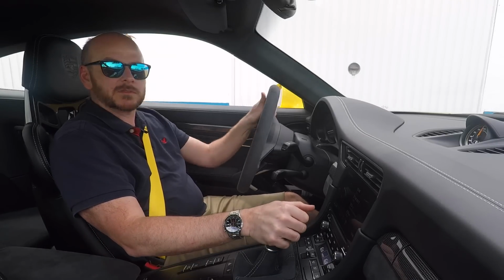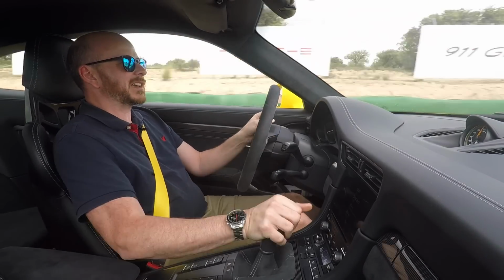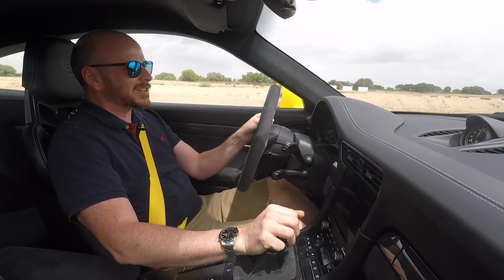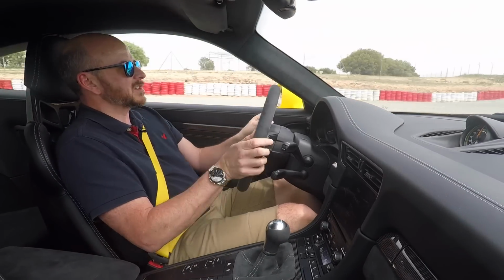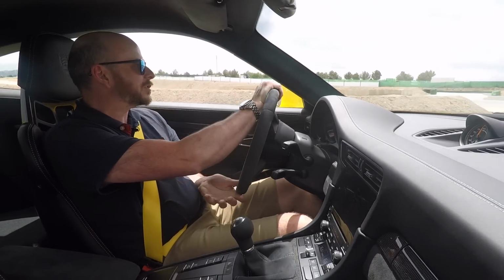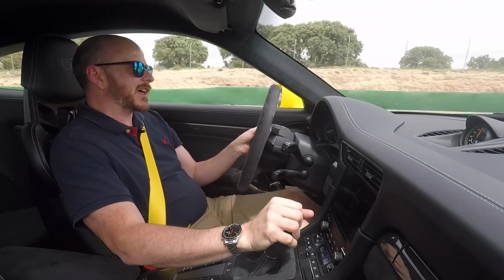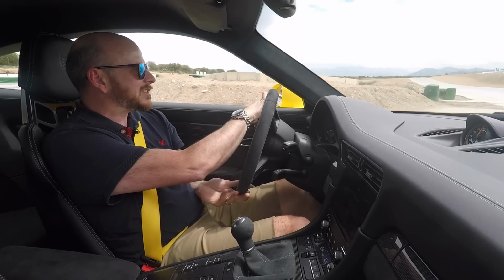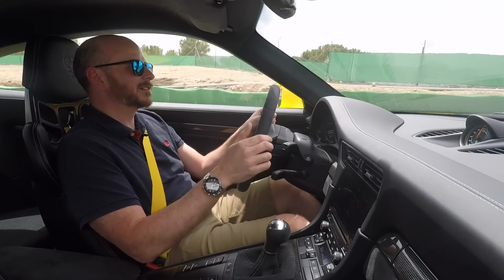2017 Porsche 911 GT3 manual review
In this video, Kyle Fortune follows the great Walter Rohrl around a race track, while at the wheel of the 2017 Porsche 911 GT3, the manual model. Sounds great and you can see Kyle has to put effort in as he goes quiet every now and then... Full review of the new GT3 is